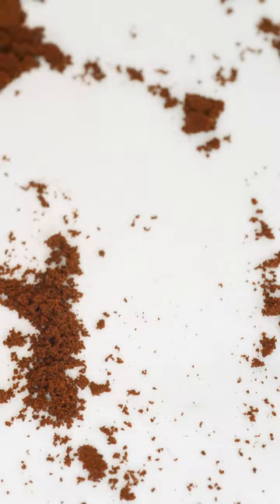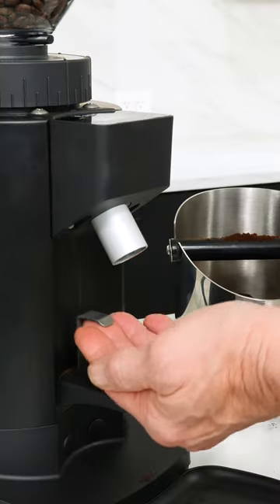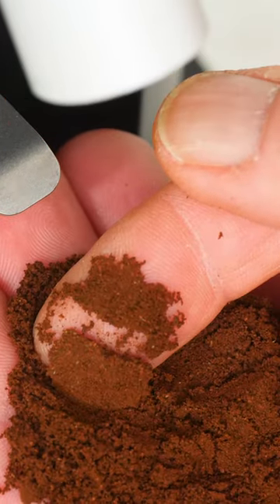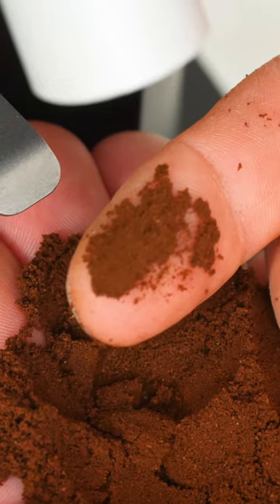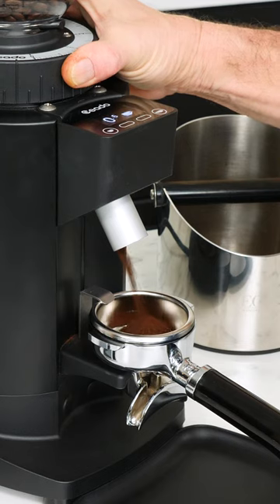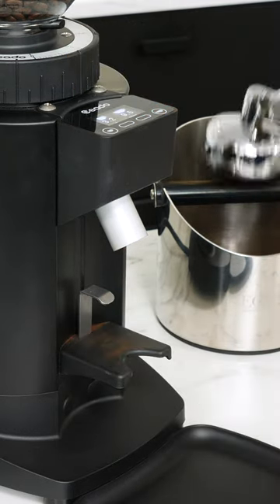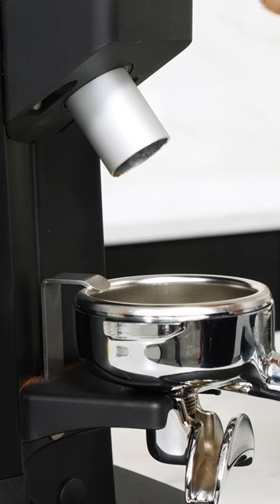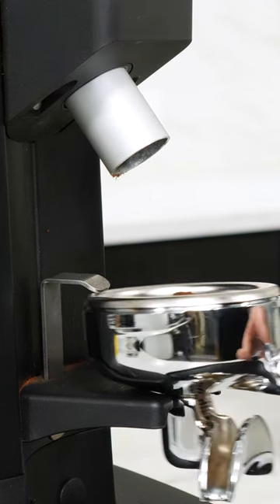Dialing-In Espresso Grind Size for Beginners Part 3: Starting Grind Size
Learn how to dial-in grind size for espresso. Part 3 of 7: Starting Grind Size

Shop Espresso machines, accessories and whole bean coffee at Whole Latte Love